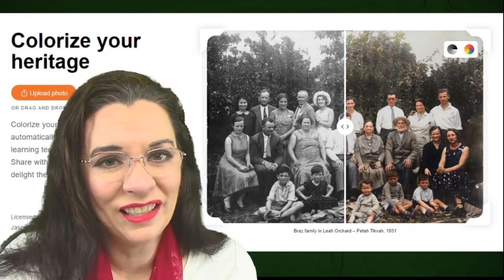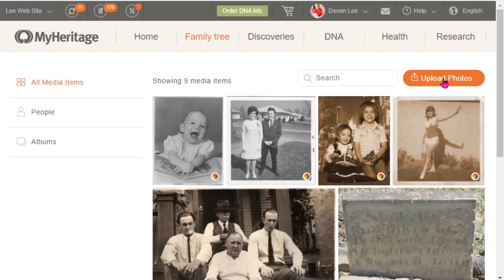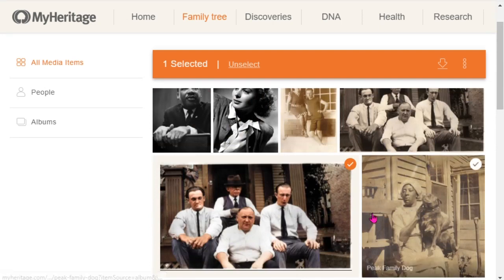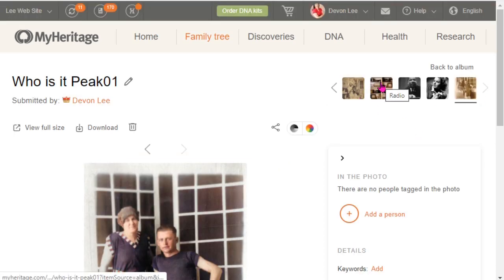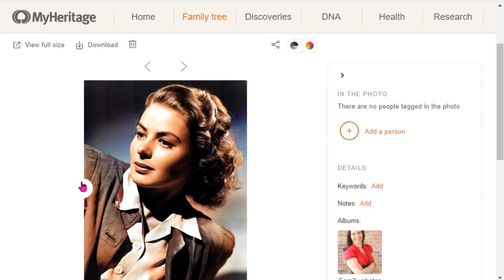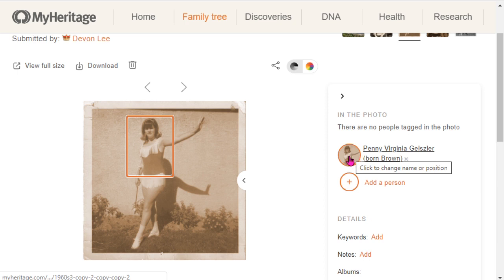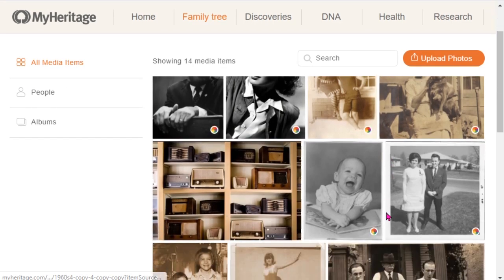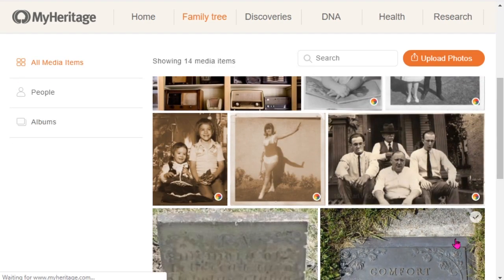MyHeritage In Color: How to Colorize Your Old Photos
Breathe new life into old family photos using the MyHeritage in Color colorization tool. This tutorial shows the step-by-step process. PLUS gives you bonus tips for organizing your media library.  MyHeritage In Color™ is a new feature on MyHeritage.com that will automatically colorize your black and white photos in 1 simple step.

Then order Evidence Explained so you can find the correct citation for these images.

CONTINUE LEARNING

CHAPTERS

00:00 Introduction
00:40 Accessing the Colorization Tool
03:41 Download your colorized photos
04:28 The colorization process
05:26 Add a tag to a photo
06:23 Create album